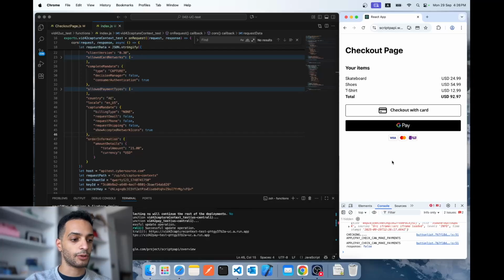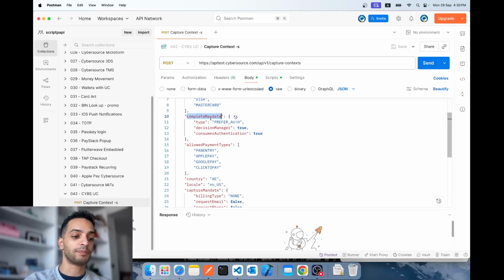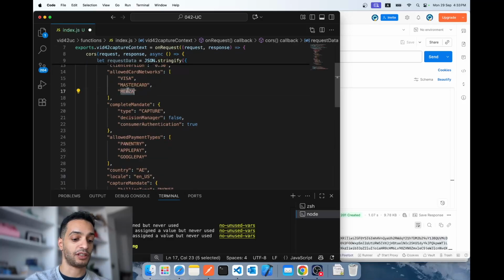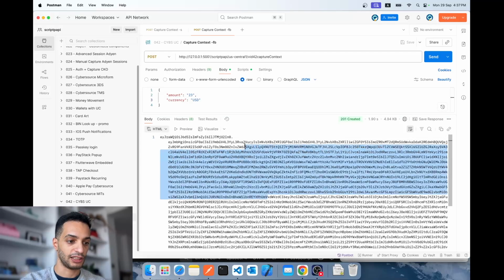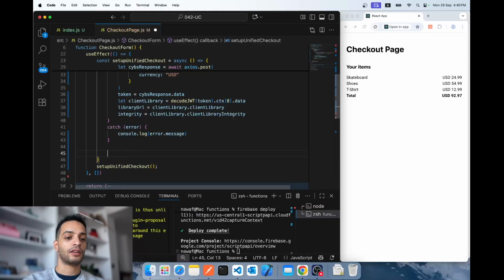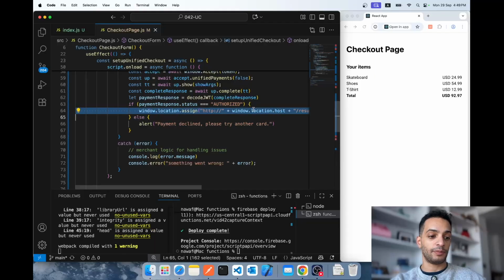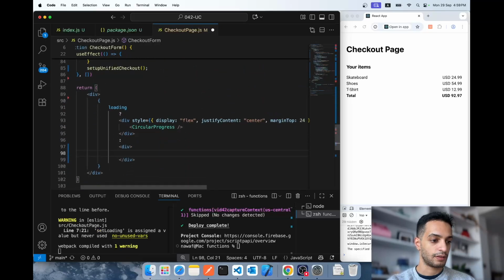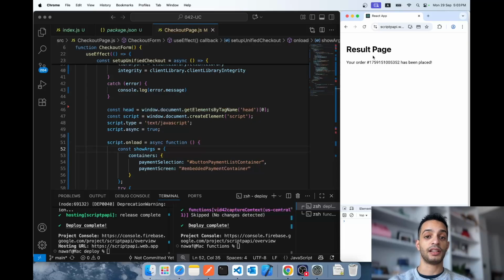Cybersource Unified Checkout: Hosted Payments + 3-D Secure (NodeJS + ReactJS)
Learn how to implement Cybersource Unified Checkout with 3-D Secure using just one API call.

In this video, I walk through the full payment flow, from the frontend JavaScript setup to the backend API request, showing how Unified Checkout handles card payments and 3DS authentication seamlessly.